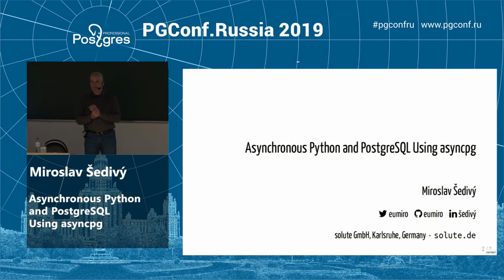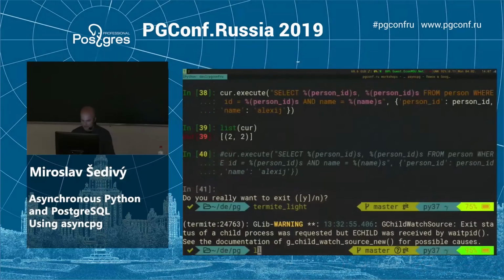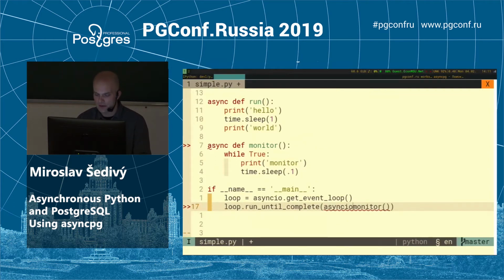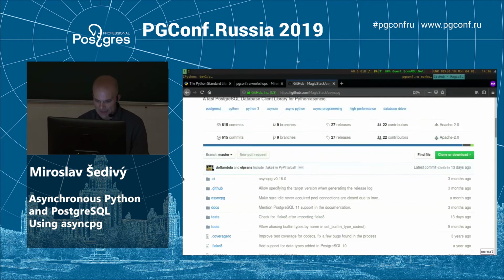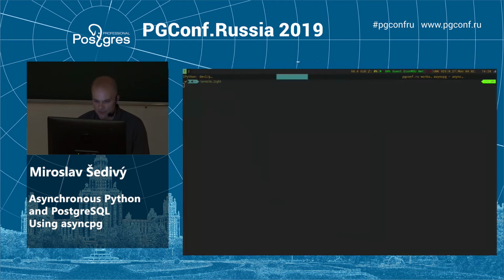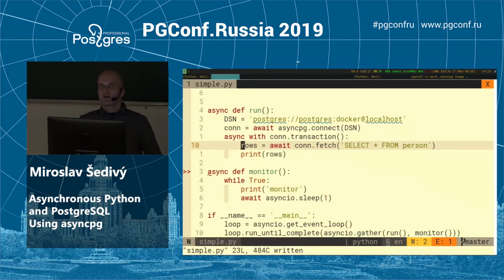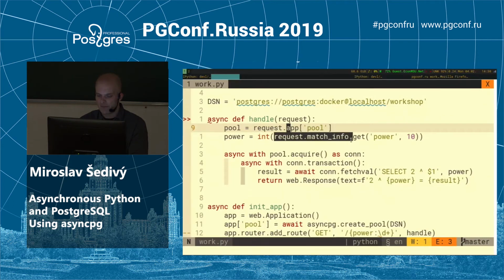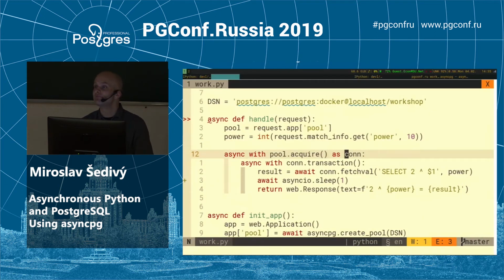PGConf.Russia 2019 Miroslav Šedivý «Asynchronous Python and PostgreSQL Using asyncpg»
Python may not be the fastest programming language on the CPU, but its fast and easy development saves a lot of costs between the keyboard and the chair. Since database clients spend most of their time waiting for a response from the database server, Python's asynchronous functionality available in the recent versions (3.5+) may help to optimize the application's runtime considerably by working on something else while server's response is being prepared. The asynchronous interface between Python and PostgreSQL is called "asyncpg". In the workshop we'll explore this library and write a short application using some of its useful features.